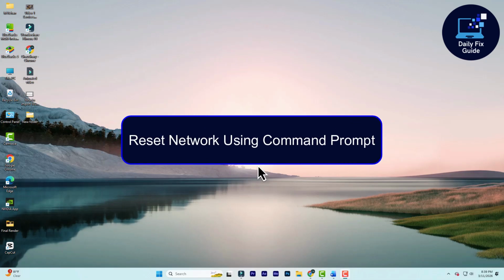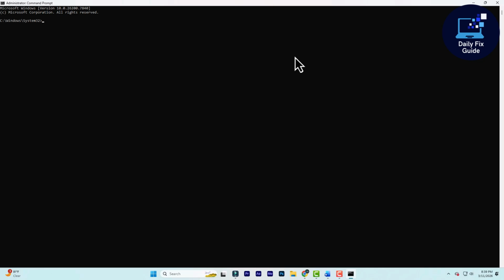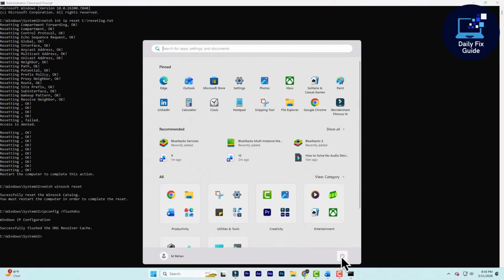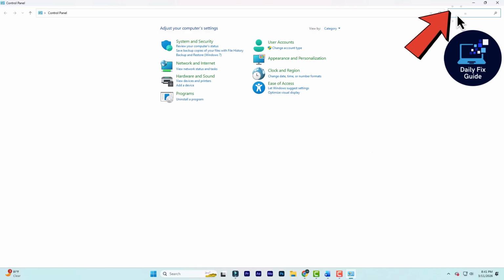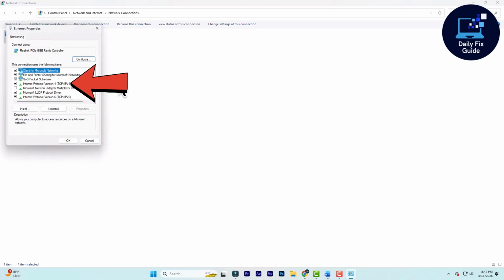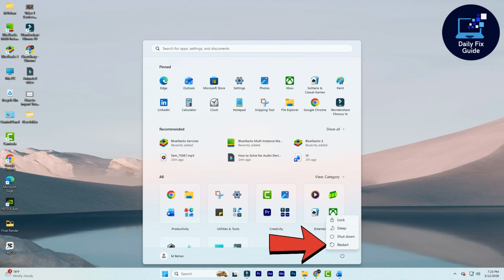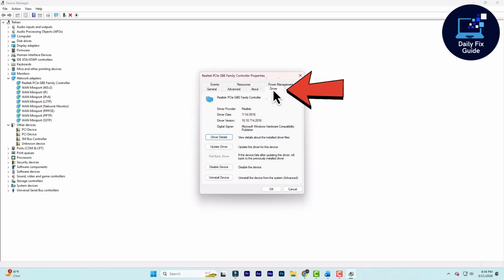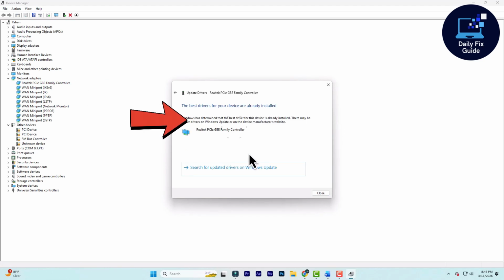Unidentified Network | No Internet? This Fix Actually Works!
Struggling with an “Unidentified Network” or no internet connection? In this video, I’ll show you a proven fix that actually works to restore your internet instantly. Follow these simple steps to get back online without stress.